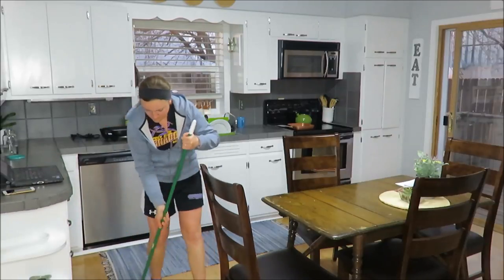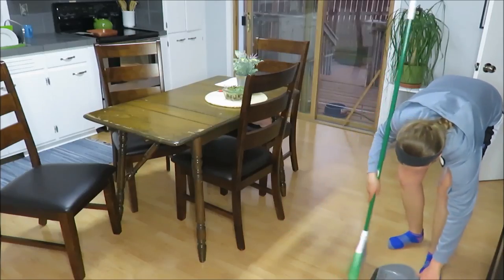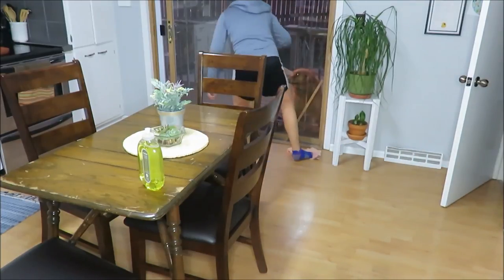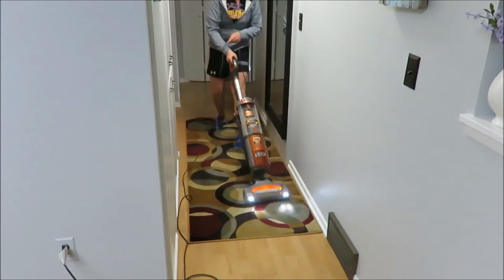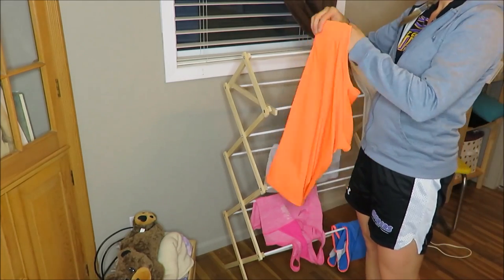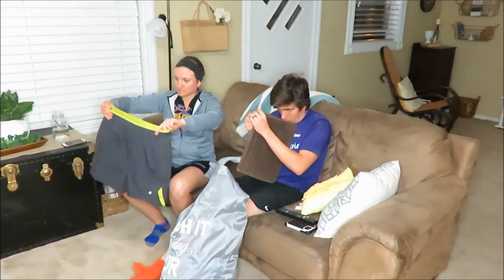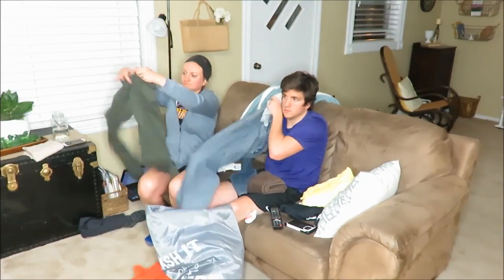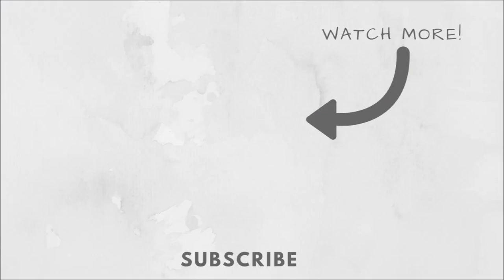15 MINUTE REAL LIFE TIDY AND CLEAN WITH ME | SPRING 2018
COME CLEAN WITH ME AND TIDY UP IN ABOUT 15 MINUTES!!